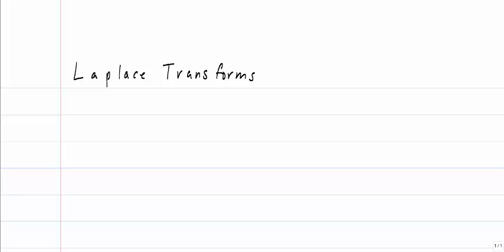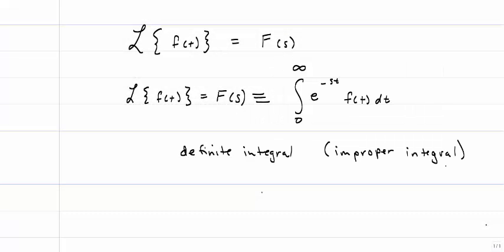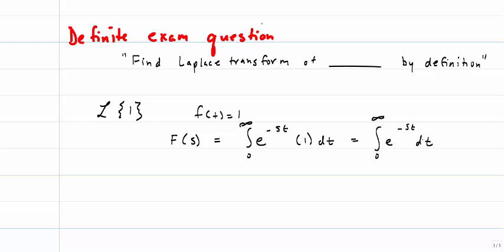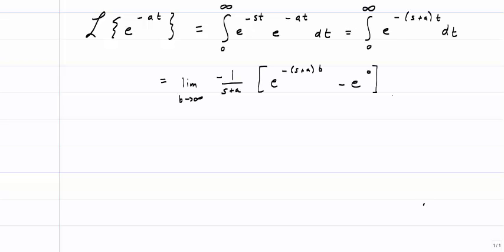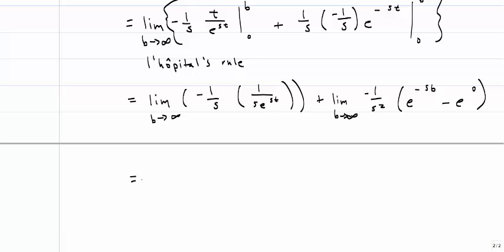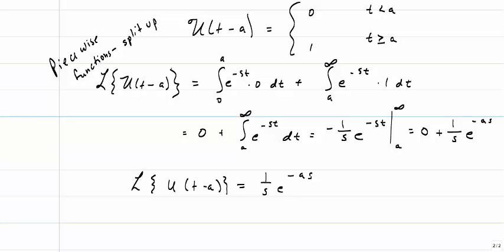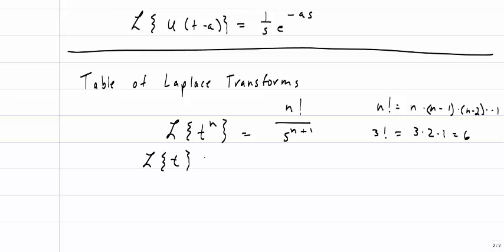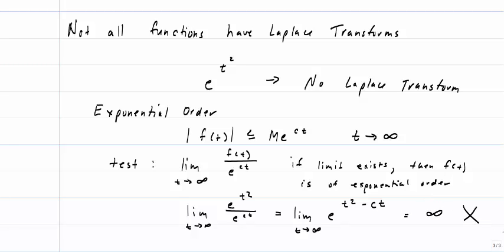Laplace Transforms - Introduction and Definition